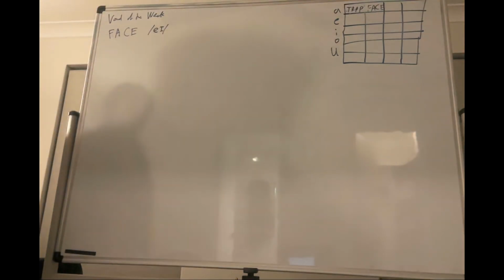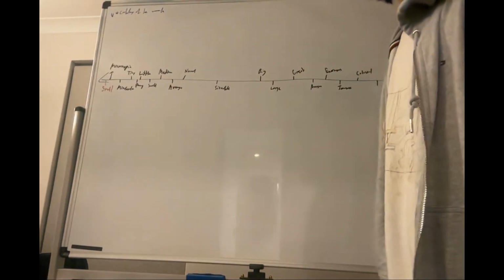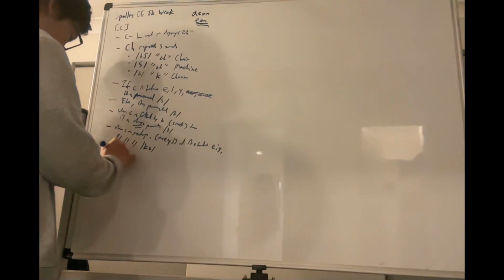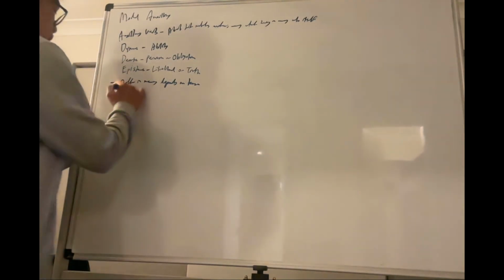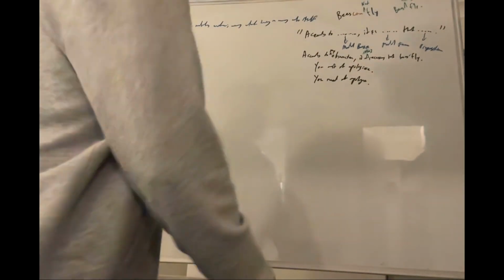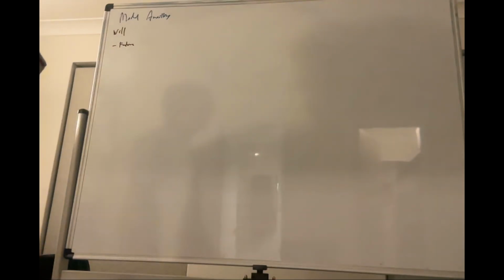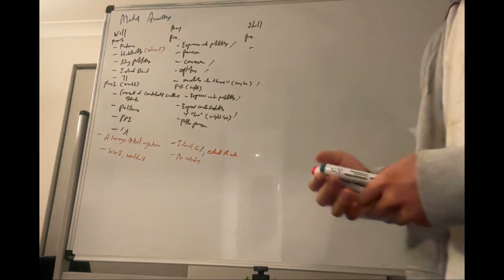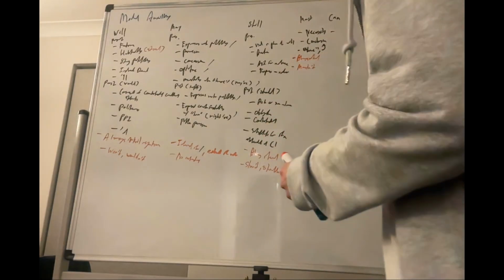Week 4: Modal Auxiliaries, Adjectives of Size, The Letter C, FACE, B, D